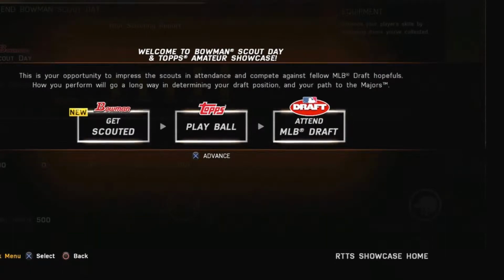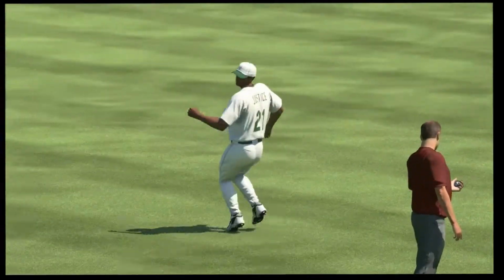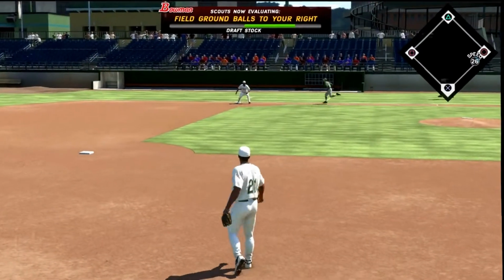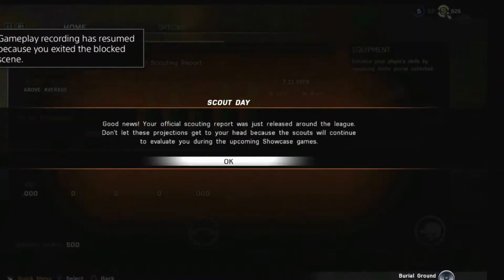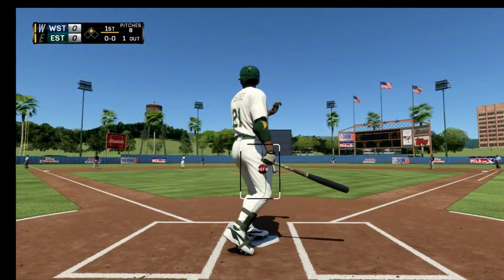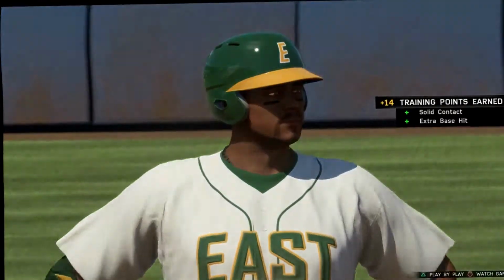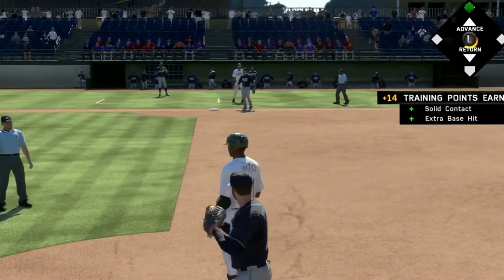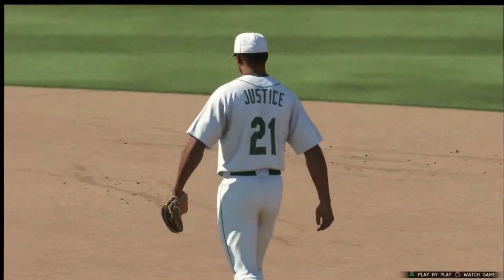MLB The Show 16 - Road to the Show- scout day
Salute All The Doctors And The Nurses In The Front Line Working"